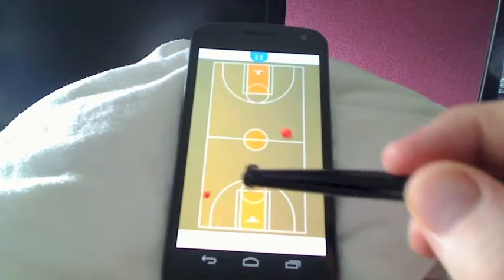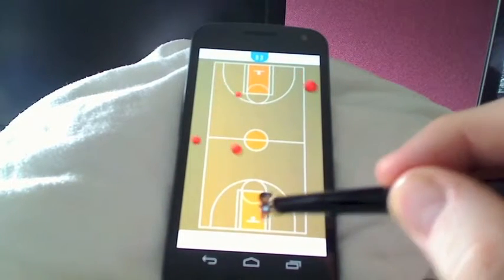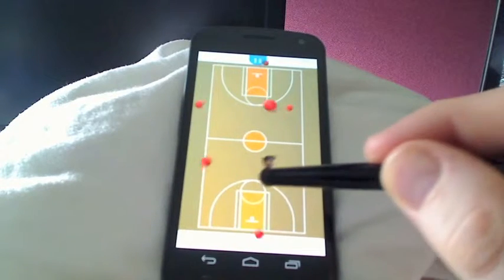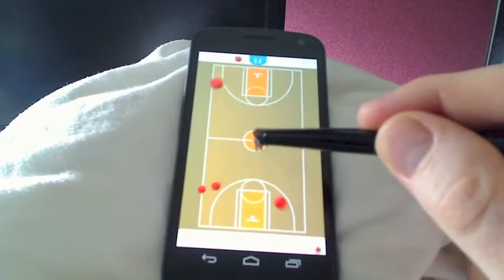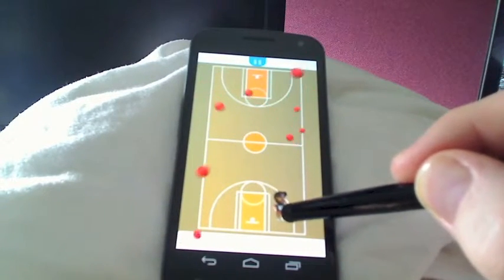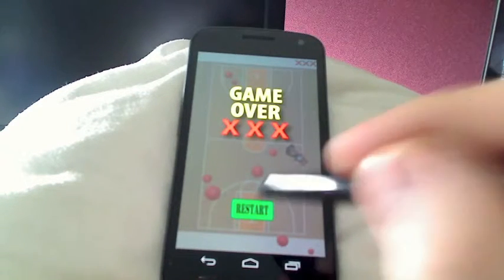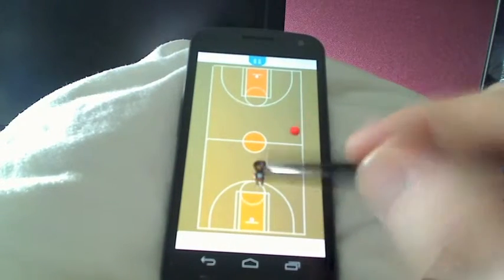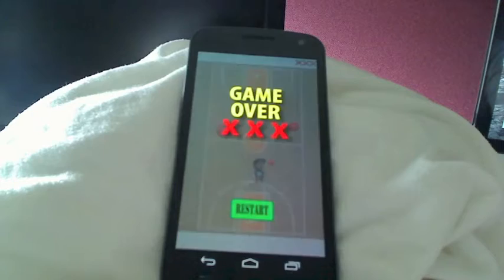Dodgeball Extreme review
Short Review of my Android Game, Dodgeball Extreme